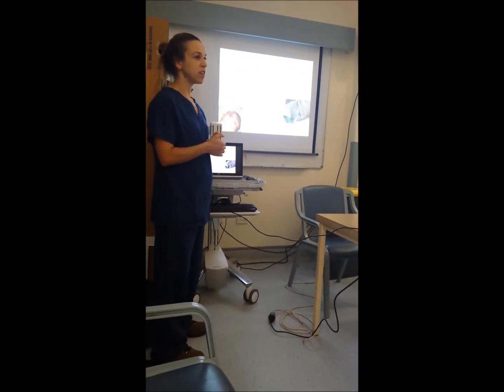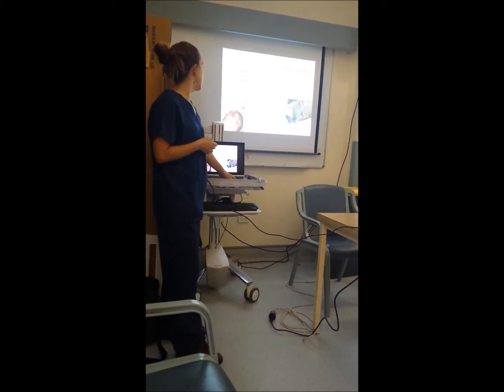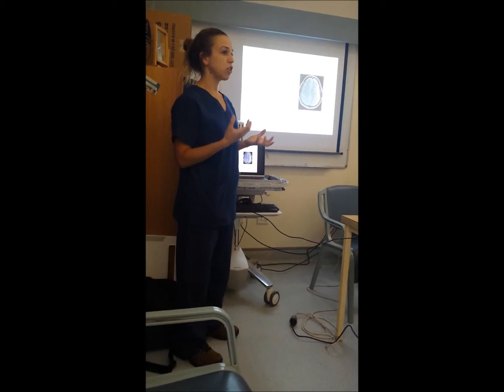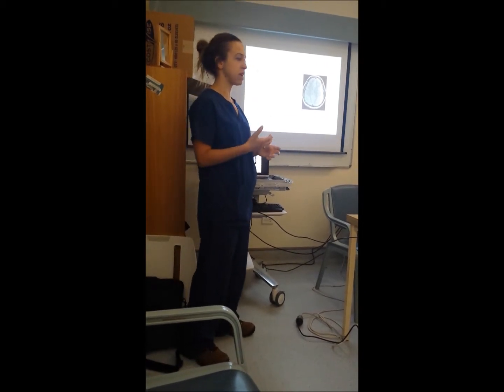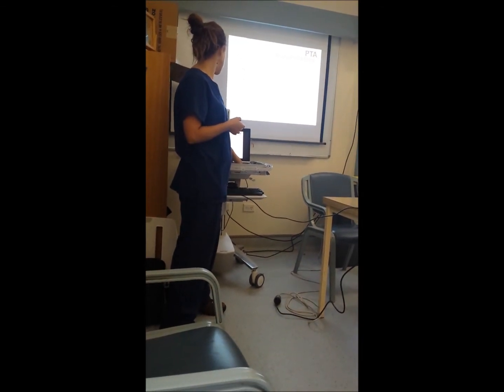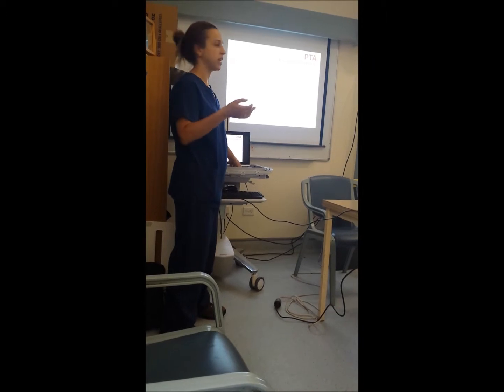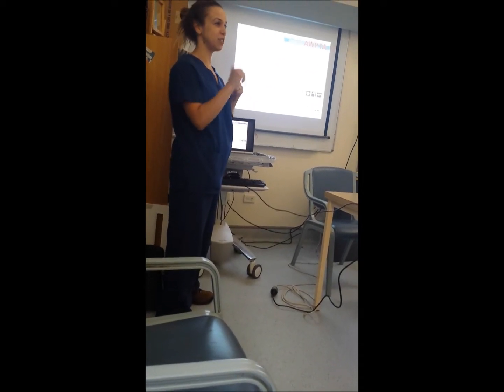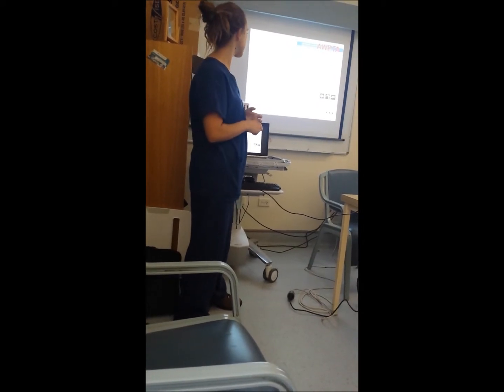PTA 2 East